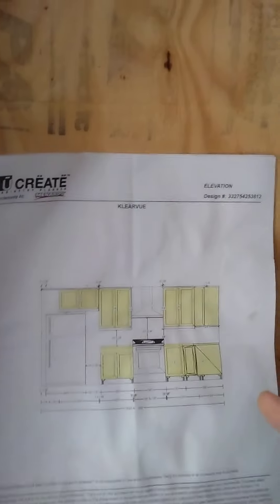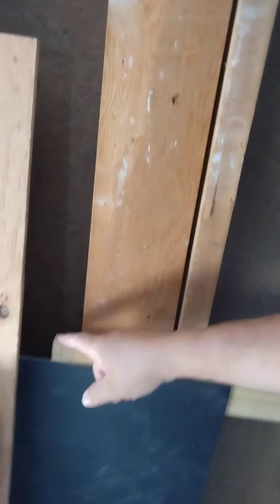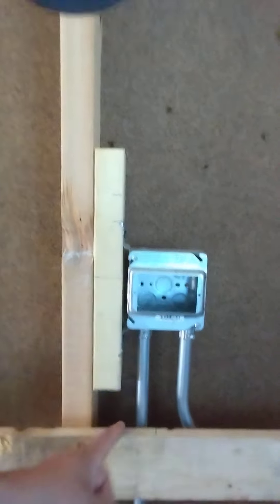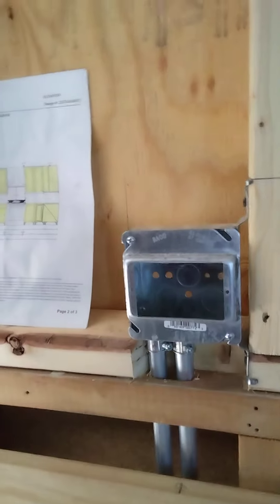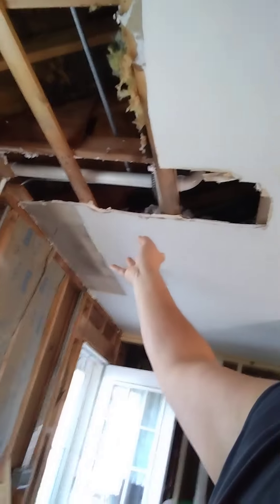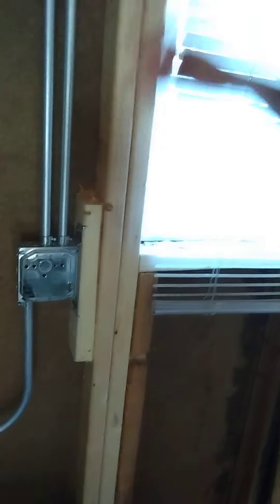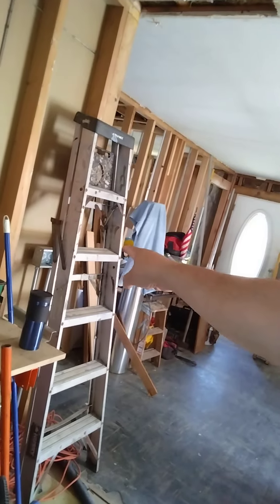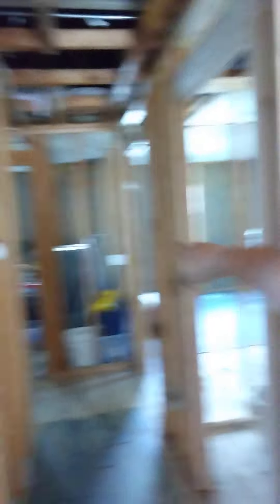Grandma's rehab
going I've the kitchen and lighting circuits